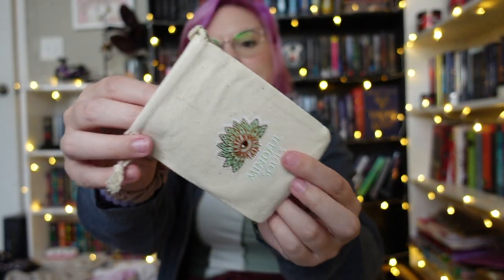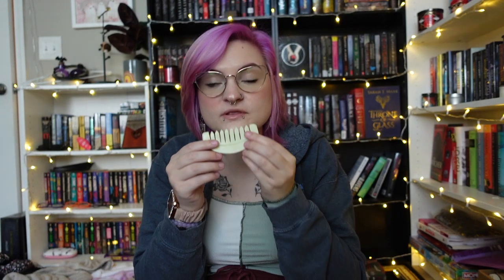the prettiest witchy unboxing EVER🌙 | mindful souls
❤︎MY INFO❤︎

My ETSY Shop

❤︎My Channels❤︎